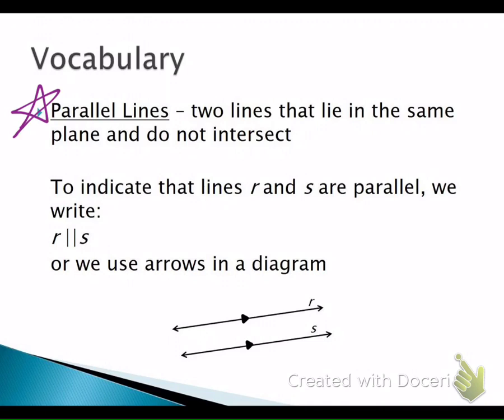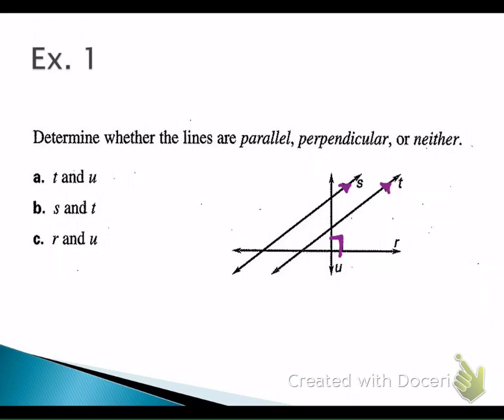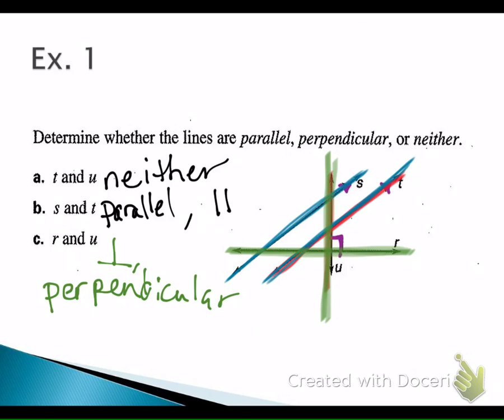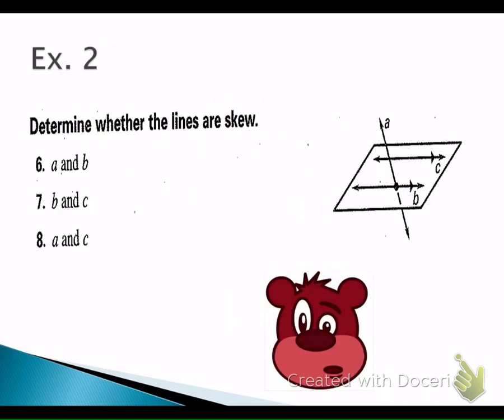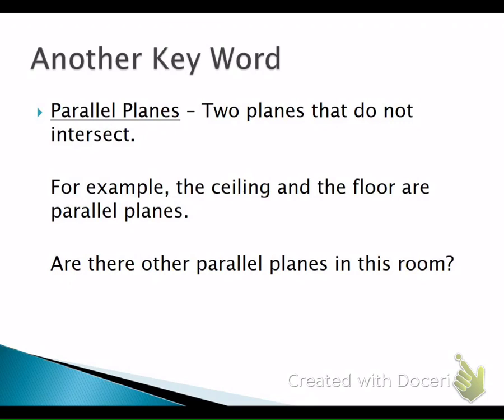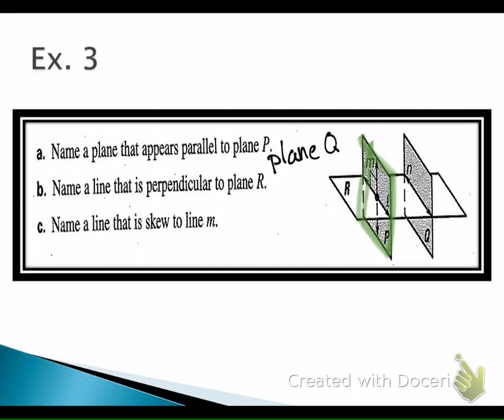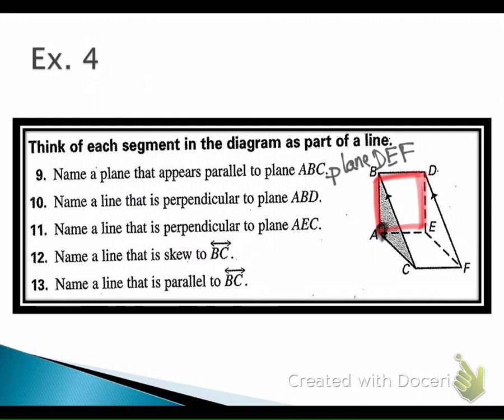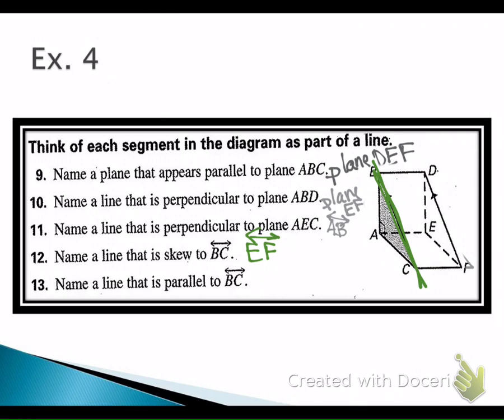Geom T- Sec 3.1- 9/30/19